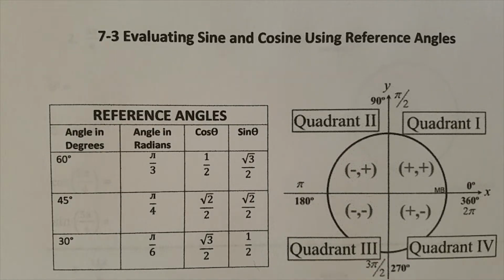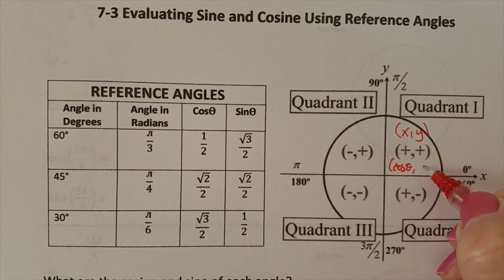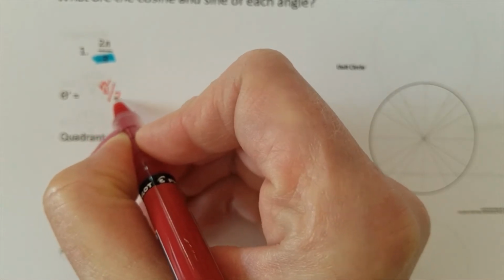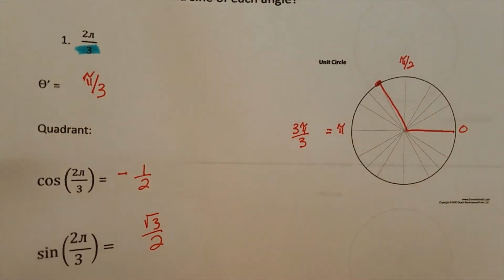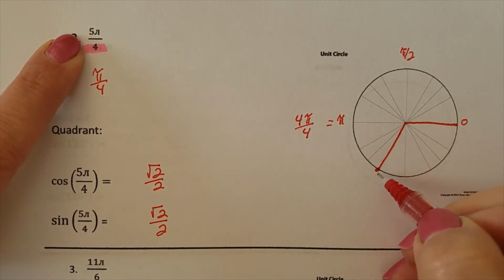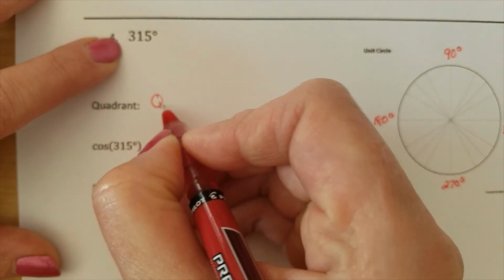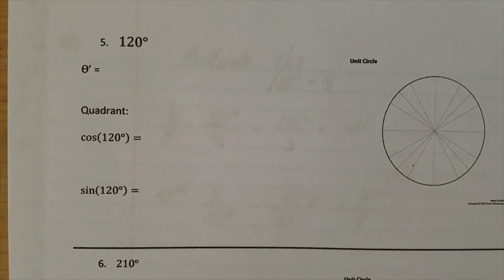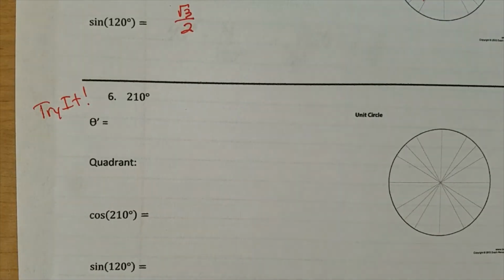7-3 Evaluating Sine and Cosine Using Reference Angles